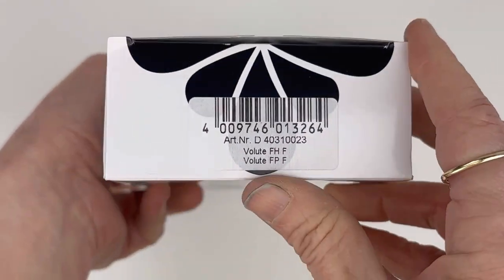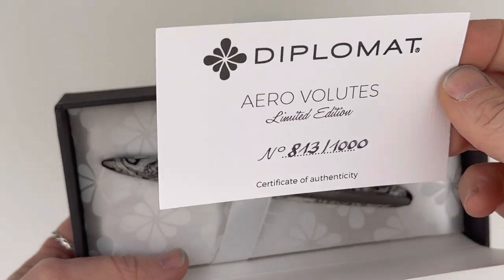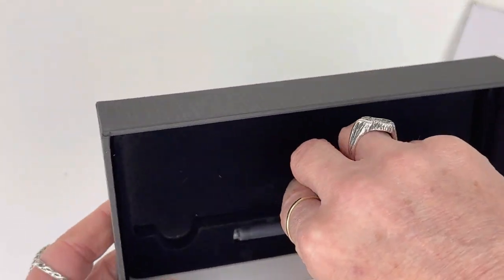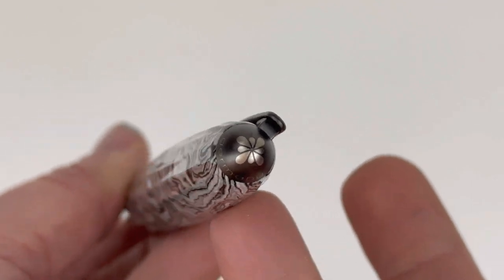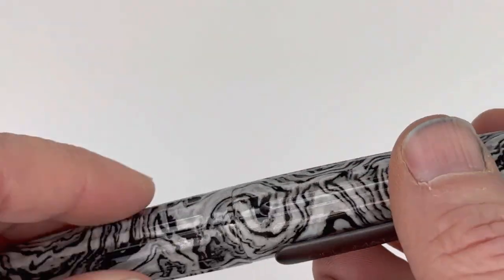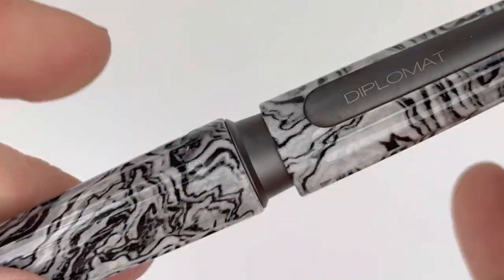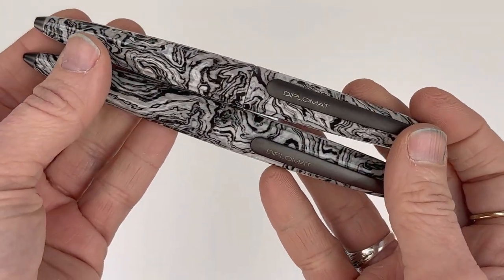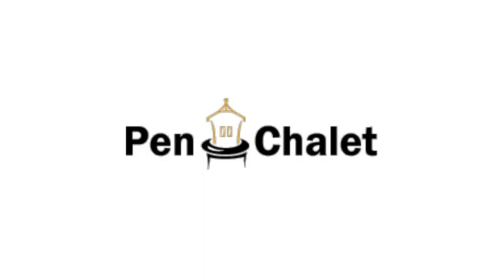Diplomat Aero Volute Fountain & Ballpoint Pens Unboxing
Here is the full unboxing video of the Diplomat Aero Volute fountain & ballpoint pens! Come watch for a good look at each of the pens and to see how similar they look!

Highlights about the Diplomat Aero Volute fountain & ballpoint pens:
• Comes as a fountain or a ballpoint pen
• Has a Zeppelin-inspired design with recessed grooves
• Has a Hydro dipping marbling technique on the cap and barrel with white and black swirls
• Each pen is unique and not one pen is identical
• Soft snap cap design
• Fitted with a #6 JoWo stainless steel nib
• Cartridge/Converter fill mechanism
• Only 1000 pieces made

See all the details about the Diplomat Aero Volute fountain & ballpoint pens

Hope you enjoyed this Diplomat Aero Volute fountain & ballpoint pens video. Follow @penchalet for more new pen and ink updates and features. Shop for your own Diplomat Aero Volute fountain & ballpoint pens at PenChalet.com.